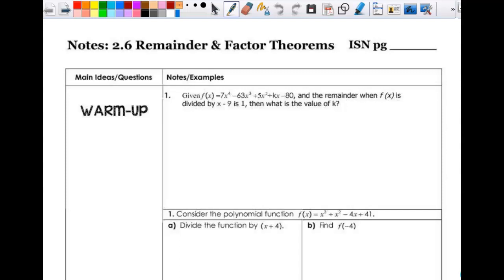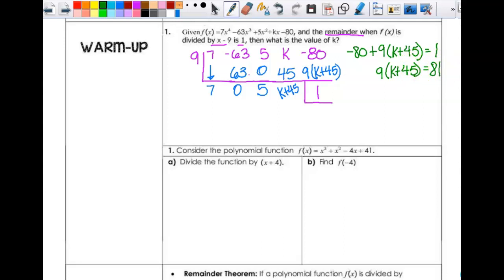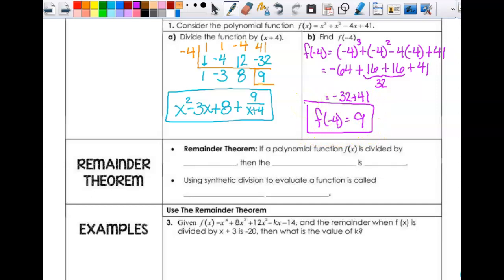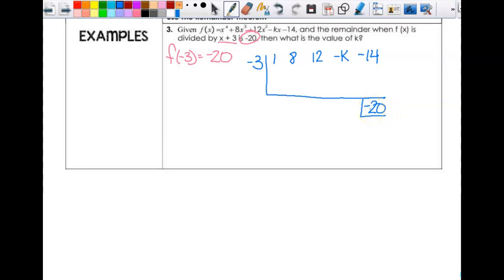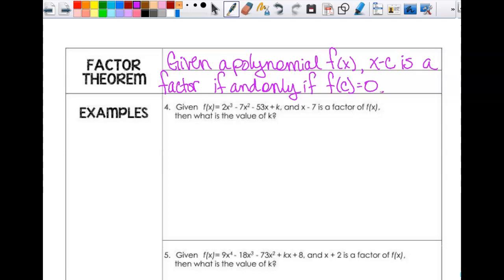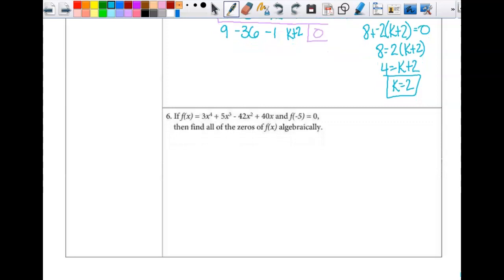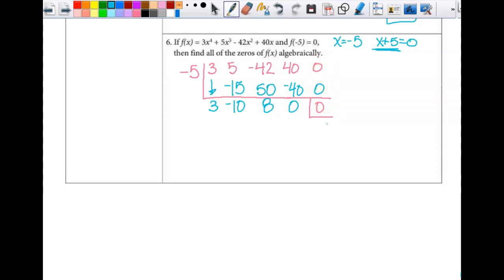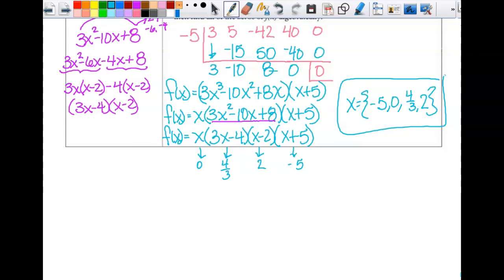2.6 Remainder & Factor Theorems PC2122